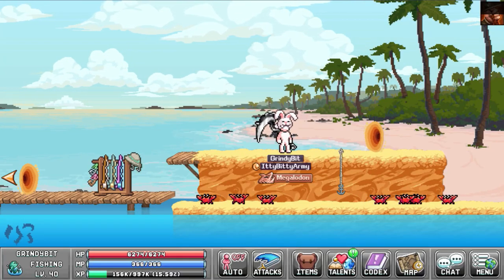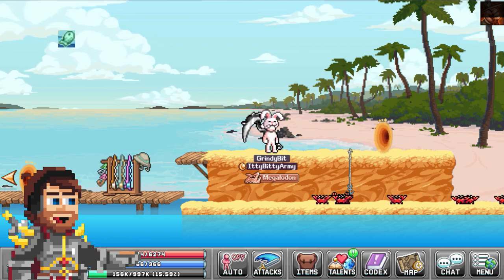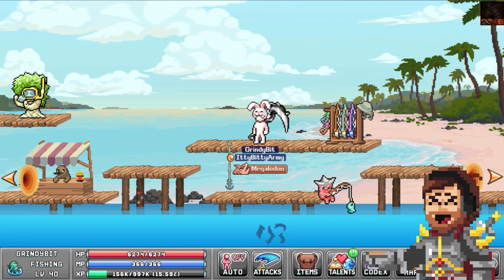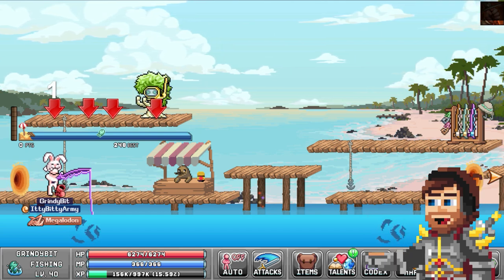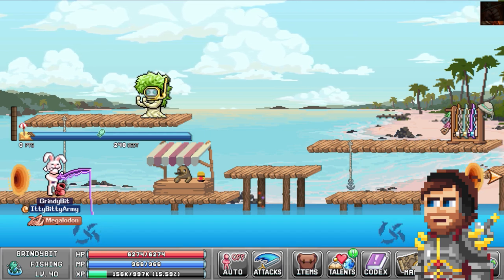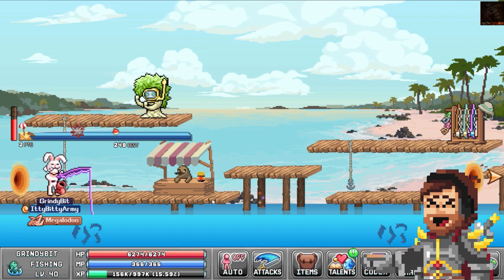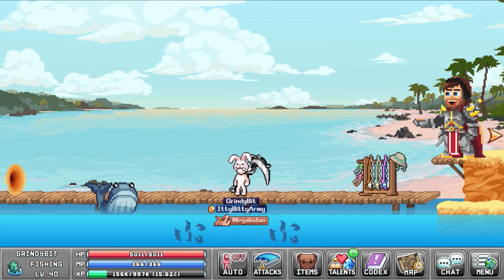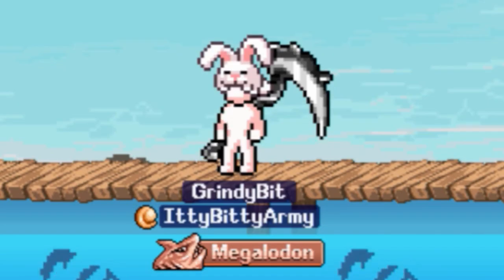IdleOn Fishing Minigame For Dummies | Megalodon Guide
Leave in the comments tell me what you think, would be awesome to hear from you guys and big shout outs to all the recent subs you guys are legends!